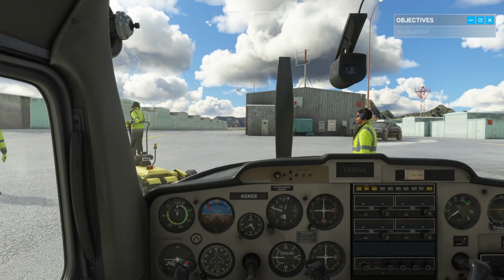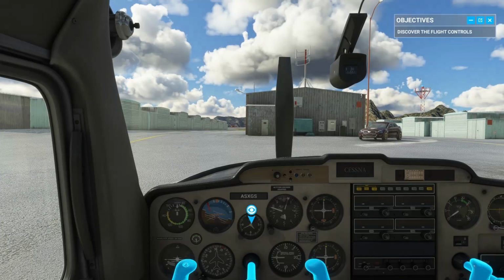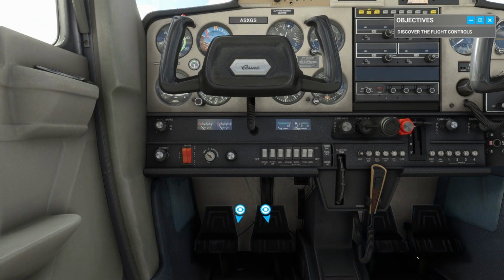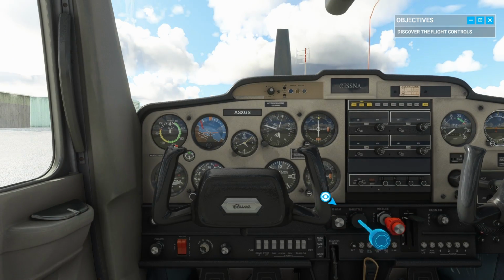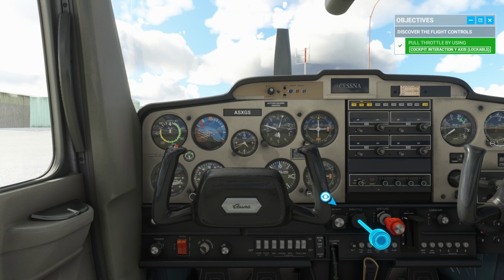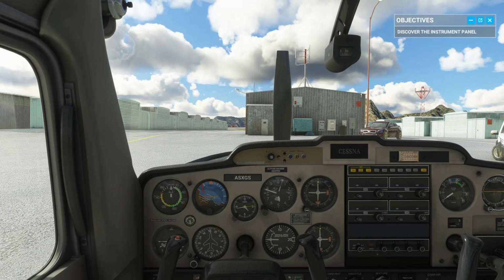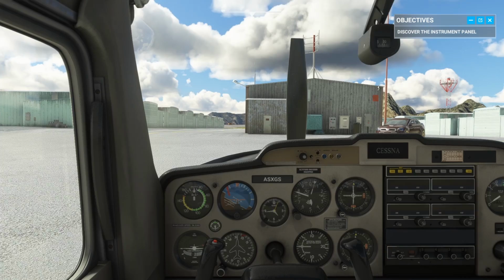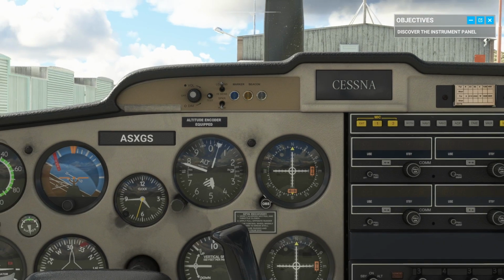Microsoft Flight Simulator | Basic Training - Discover the instrument panel